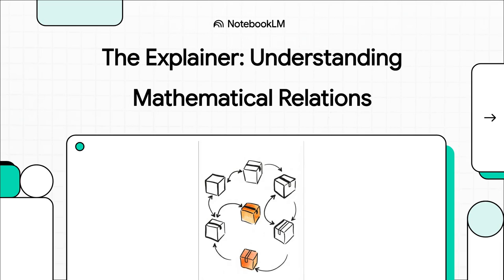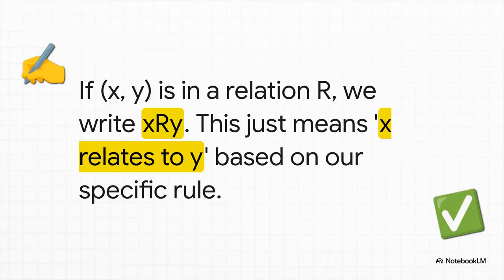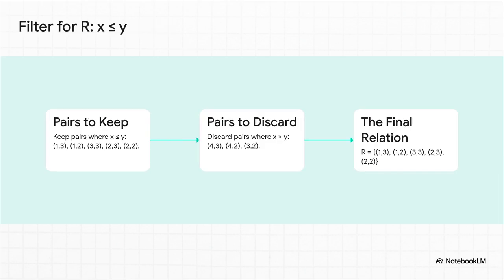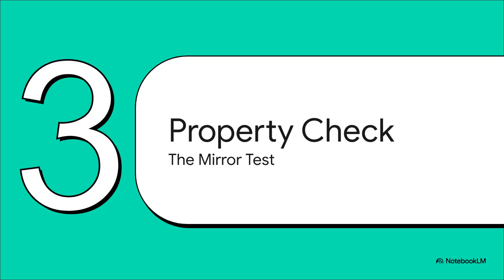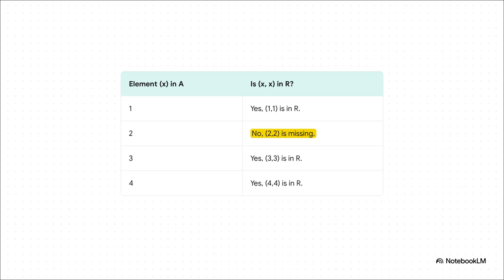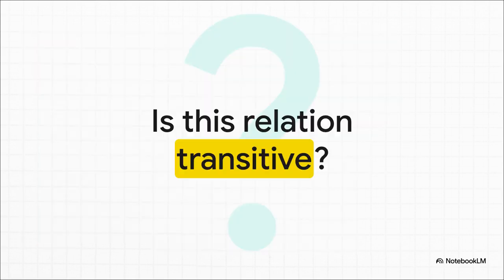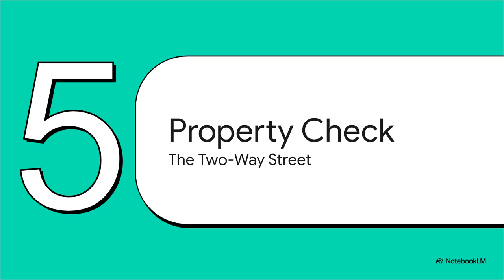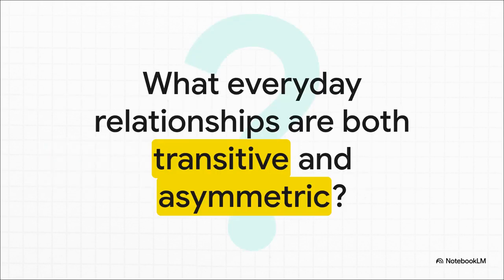Let AI Teach you Relations in Maths